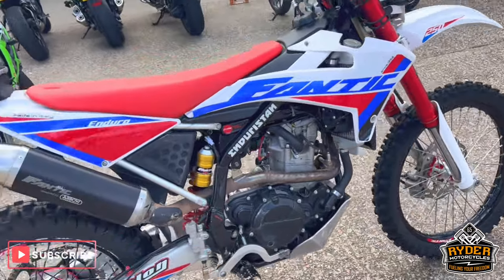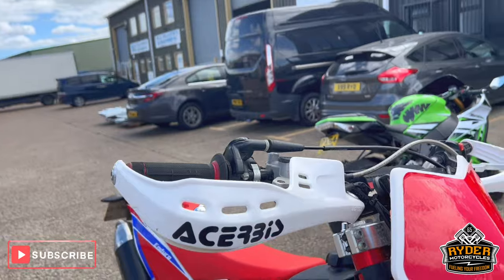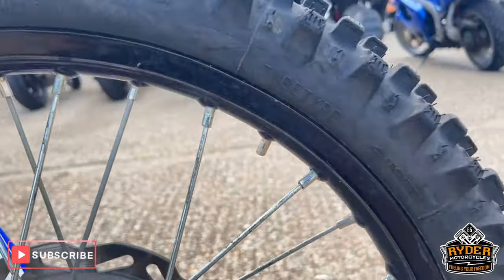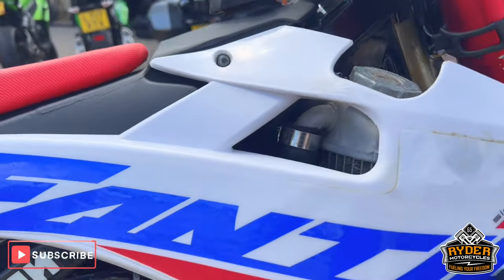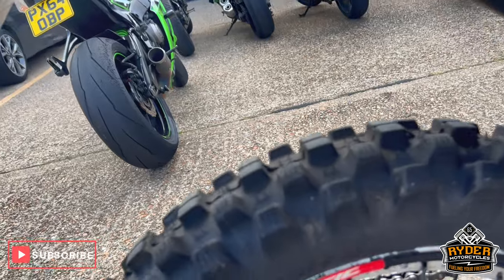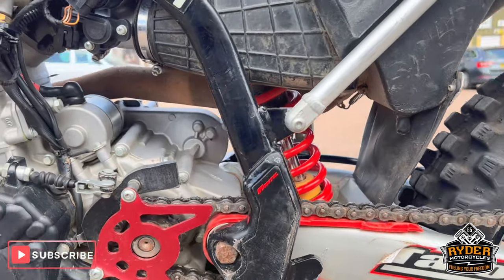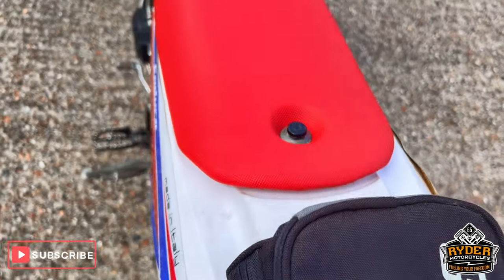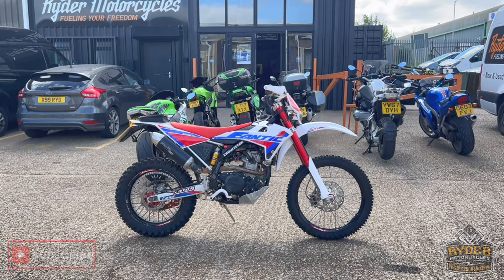2018 Fantic TL Casa 250 - Used Bike Video Tour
We have this 2018 Fantic TL Casa 250 in stock now. Come and view it for yourself in store or buy